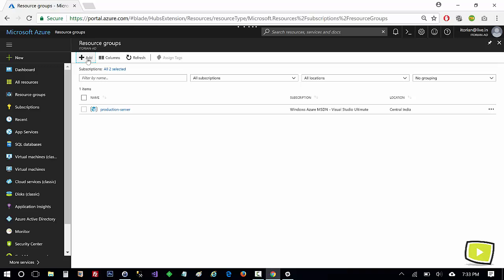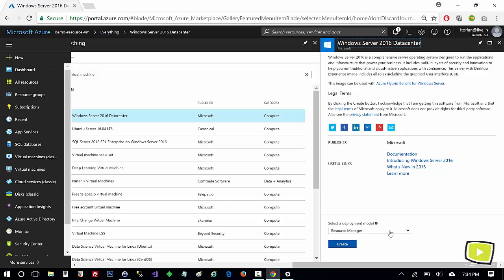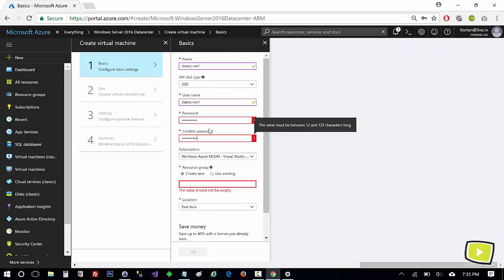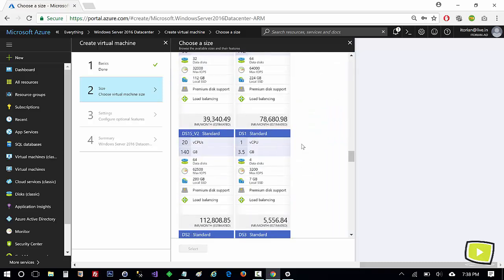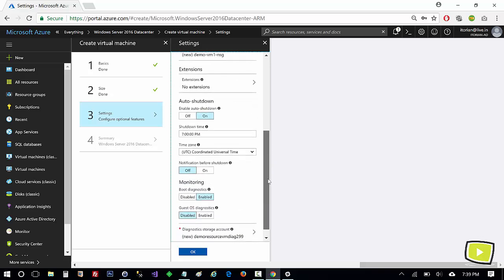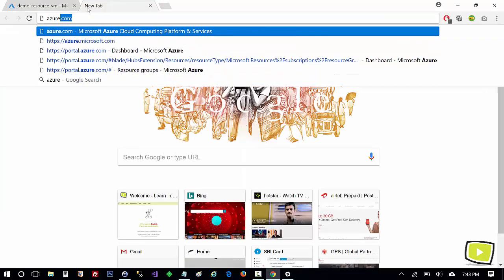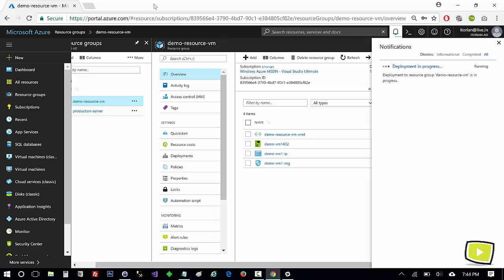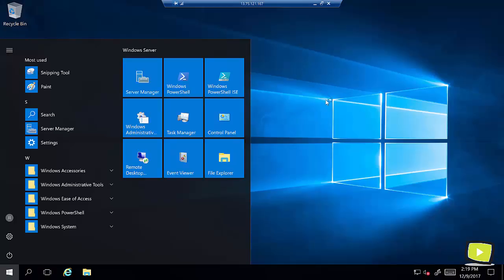Creating Azure Virtual Machine - step by step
In this video you will learn how to create Azure Virtual Machine. In upcoming videos you will learn, hosting your first website on this virtual machine and then binding a domain to open that website.